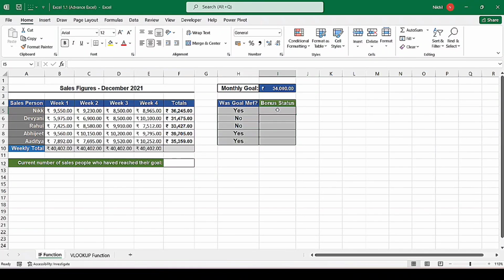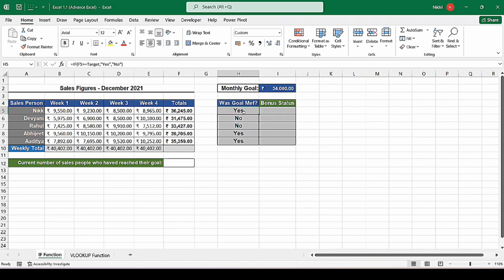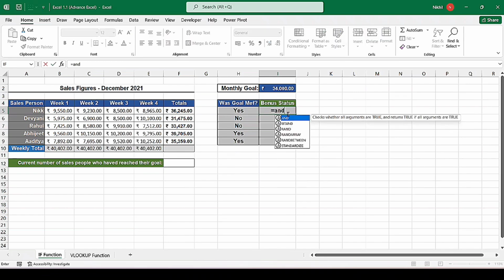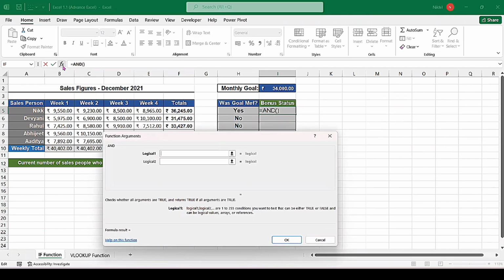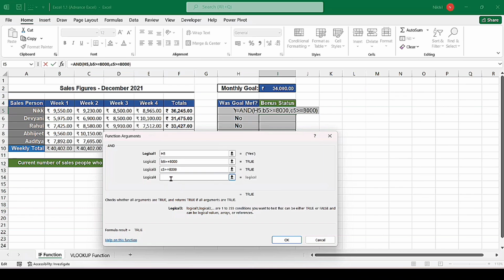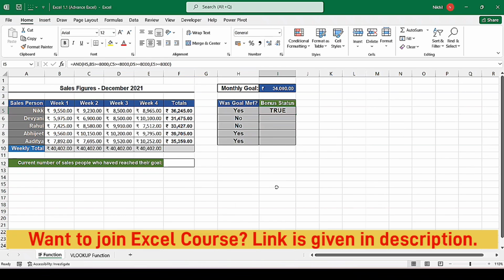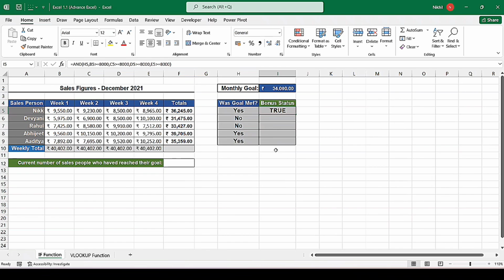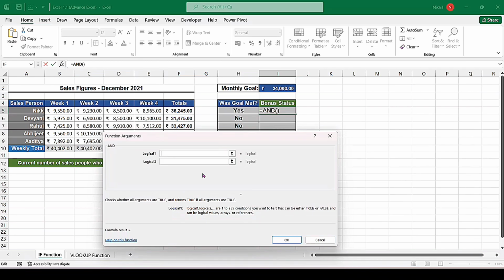Nesting Or Multiple Function In Excel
In this video, we are going to learn how we use multiple Functions together?